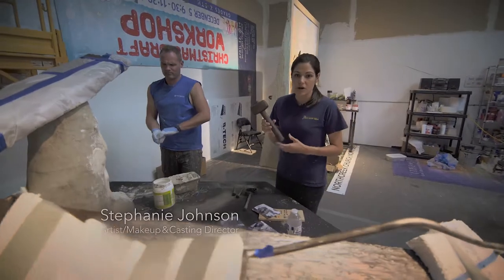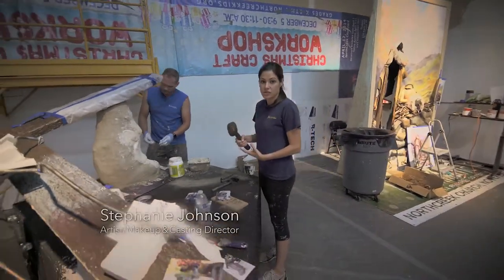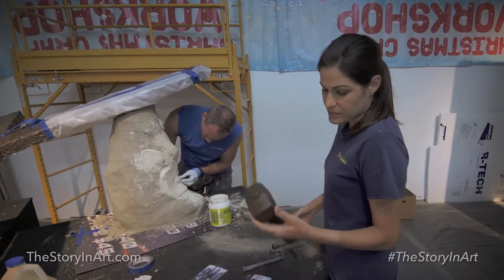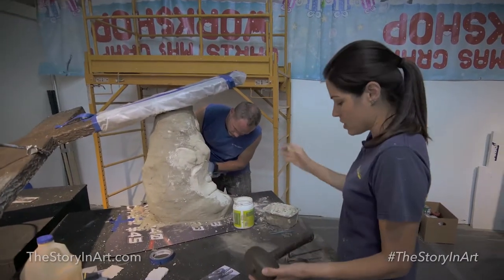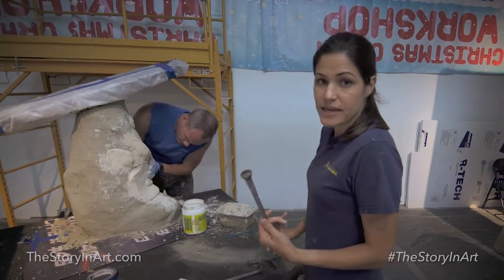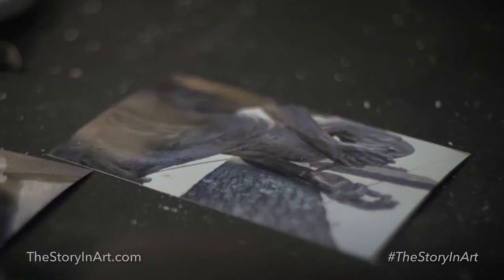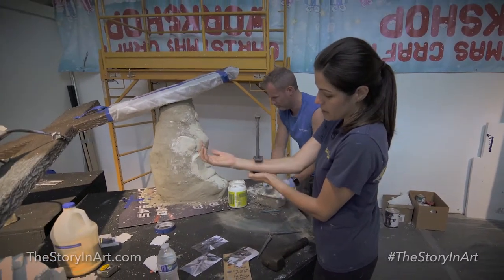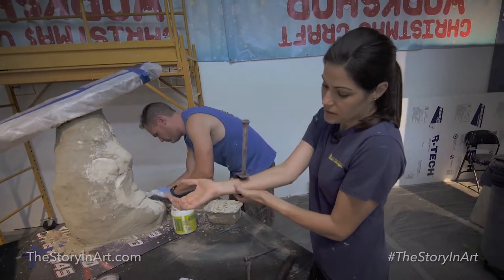The Back Story - Hammer and Nails 2017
How the artists create beautiful and functional pieces of art from hardware supplies. thestoryinart.com